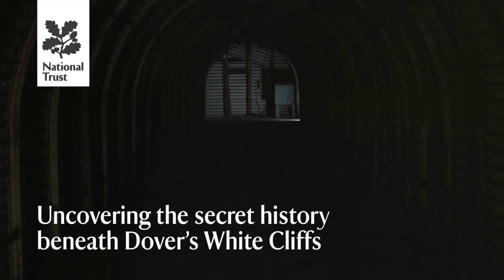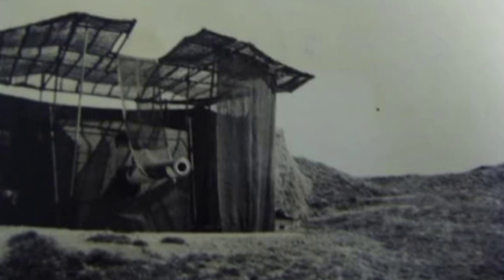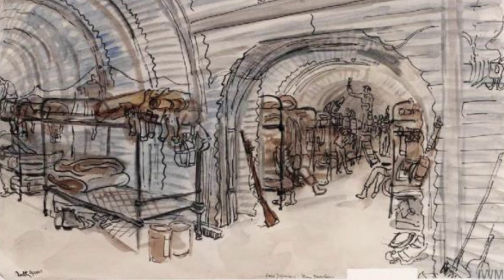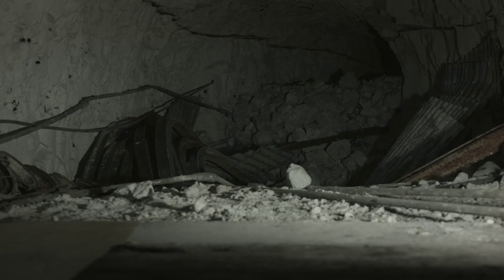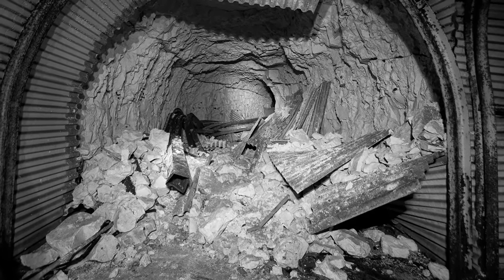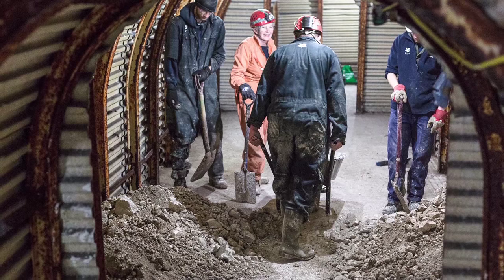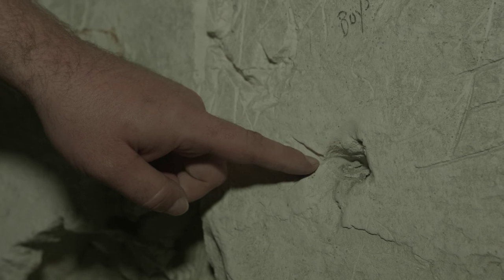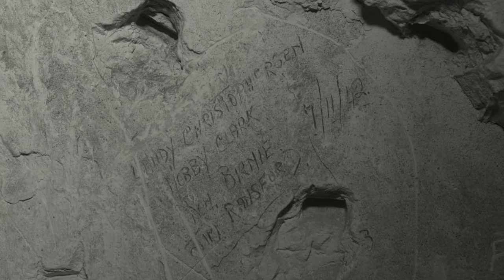Uncovering the secret history beneath Dover's White Cliffs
Deep beneath the White Cliffs of Dover lies a warren of forgotten tunnels, part of Churchill's first line of defence against attack from across the channel. Now the tunnels have been opened up for the first time since the 1940s.